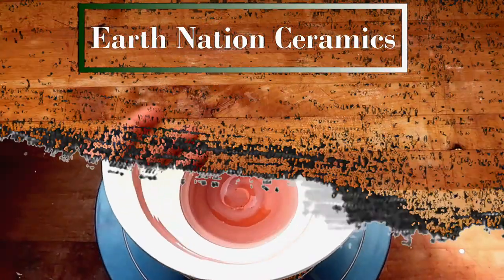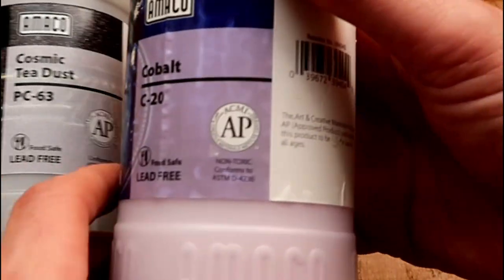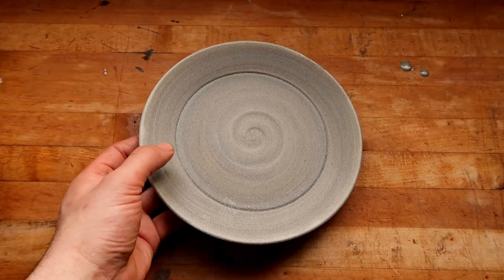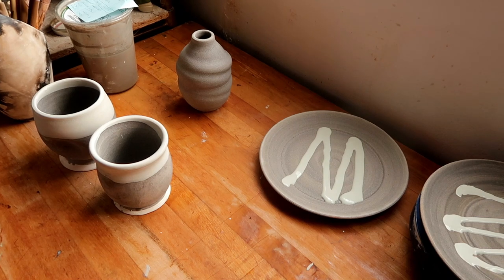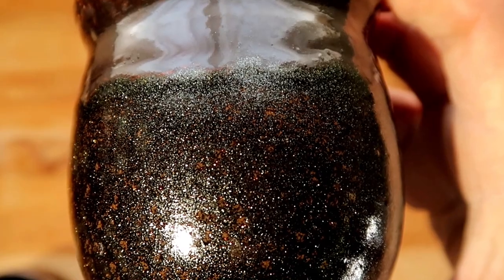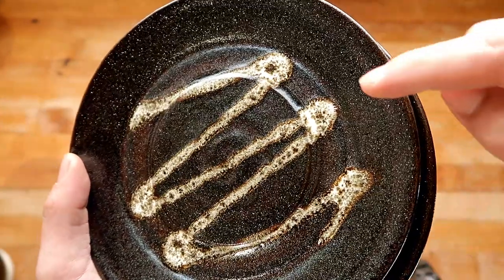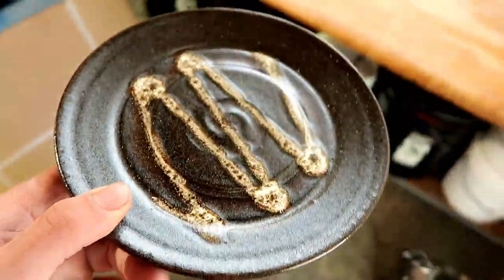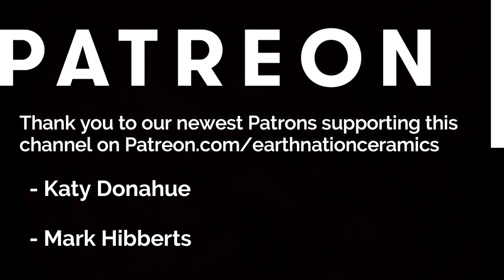Glaze review AMACO pc-63 Cosmic Tea Dust.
hello potters, how are you today. this time we are testing pc-63 Cosmic dust at cone 5/6 in oxidation and we mixed it with a little bit of Celadon snow .
the glaze itself is amazing although it's not my aesthetic I think plenty of you would like to see it on both white and brown clay tested and reviewed for you

let me know what you would like to see next in the comments below as I have a bunch of glazes and I'm not above buying one if the demand is high enough.
later :)

p.s I'm super sorry if this video seems repetitive but I'm being forced to use a new editing program and I'm getting used to it. I usually rewatch my videos and I said the same thing like three times in a row at one point and I am super sorry in advance.

 zip:95823
 name: Donte the potter